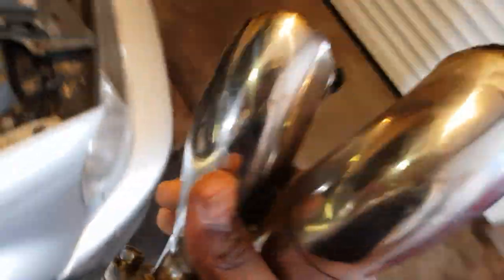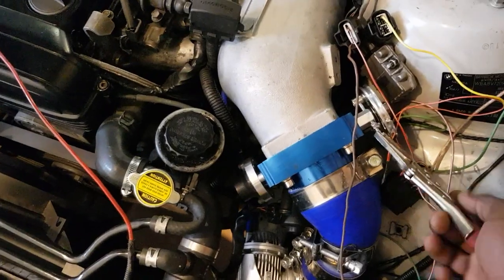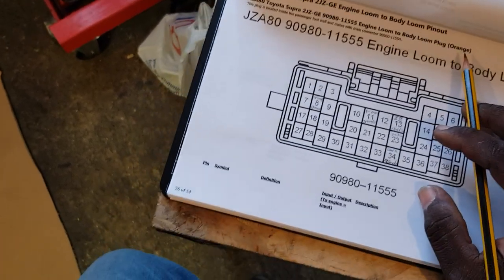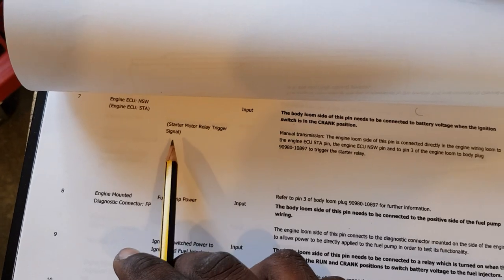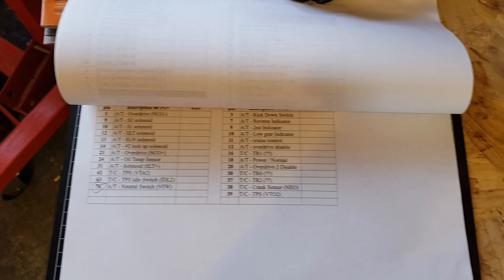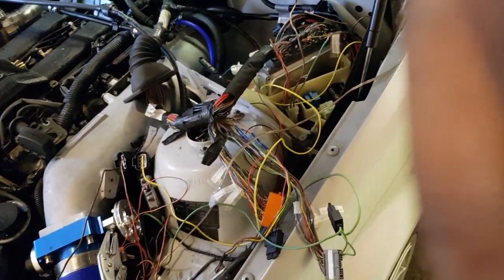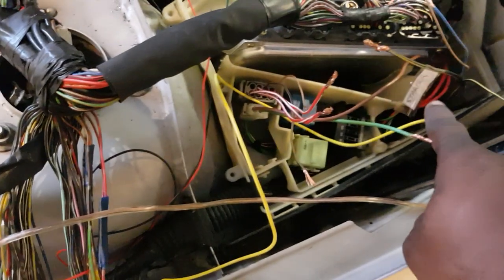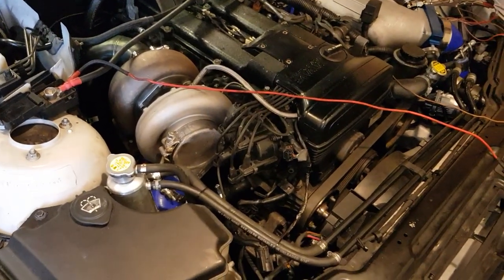2JZ-GE NA-T in BMW E46, wiring manual for starting Engine.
Ok in this video I posted it's to give an idea of how to get the 2jzge engine started. This is not the GTE but GE. So this is a natural aspirated one to get it started and hopefully it's handy with some wiring instructions.